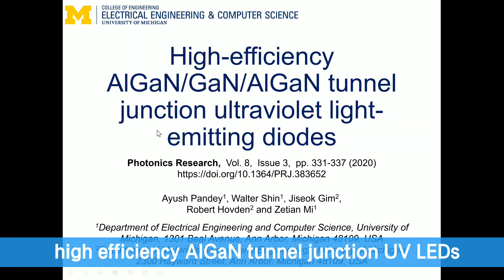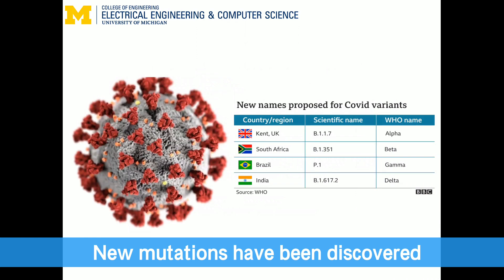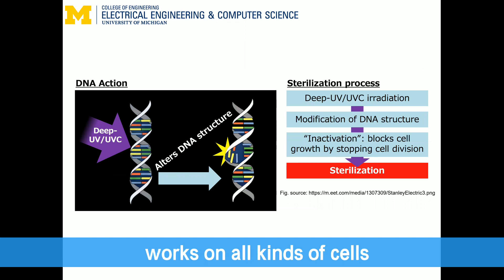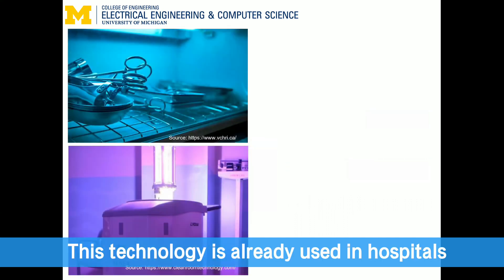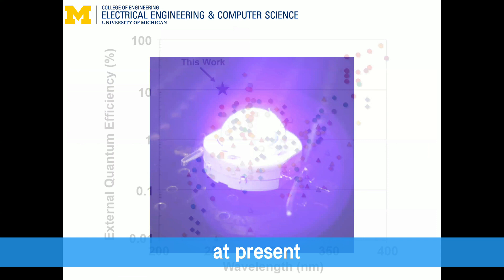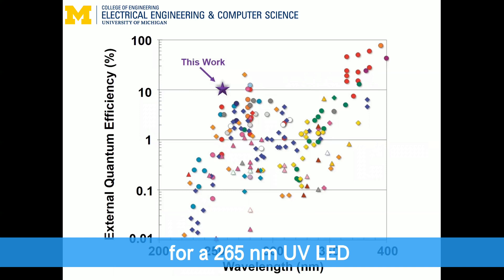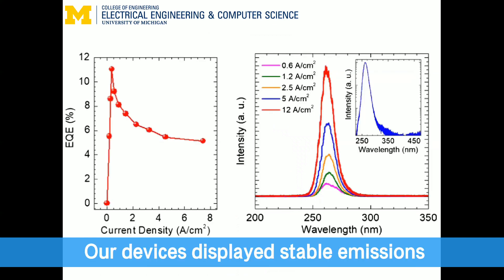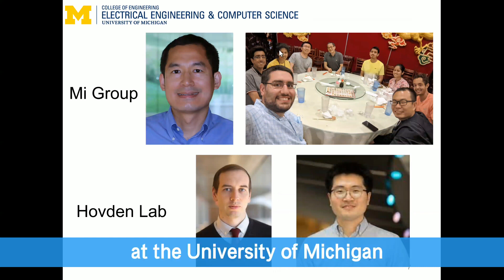High Efficiency Ultraviolet Light Emitting Diodes to sterilize pathogens, including COVID-19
Prof. Zetian Mi leads a project that uses high efficiency ultraviolet light emitting diodes to sterilize pathogens. This research won the 2020 Editor-in-Chief Choice Award from "Photonics Research."